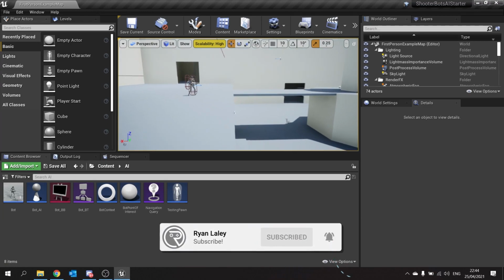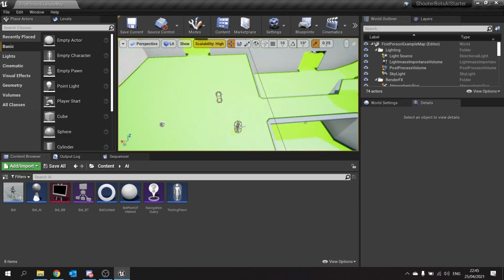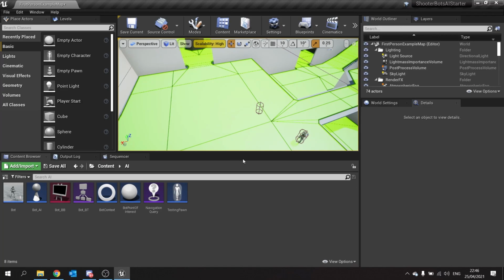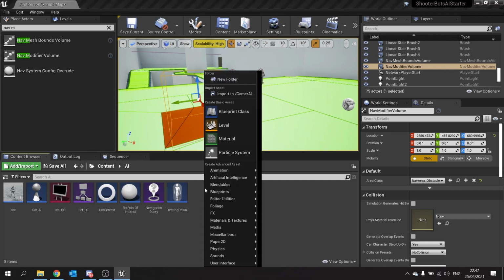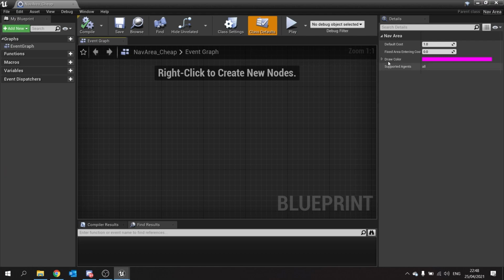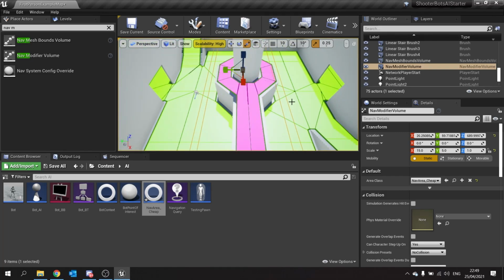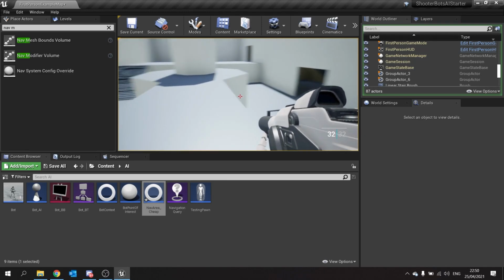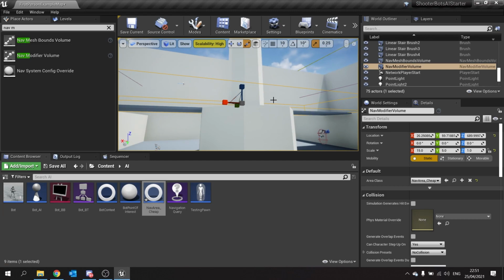Unreal Engine 4 Tutorial - Deathmatch Bot AI Part 3: Nav Mesh Modifiers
In this series we are creating Deathmatch Bot AI characters for the player to fight against. We are aiming for interesting natural like movements using the EQS system.

In Part 3 we talk about Nav Mesh Modifiers and how you can create your own.